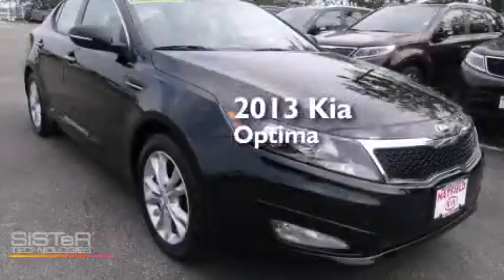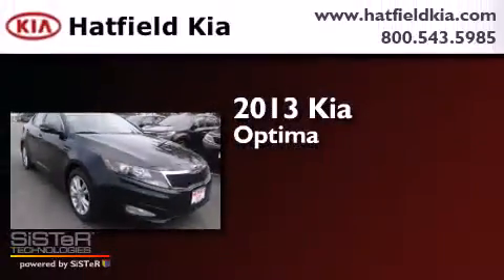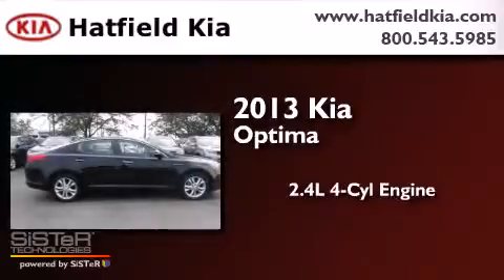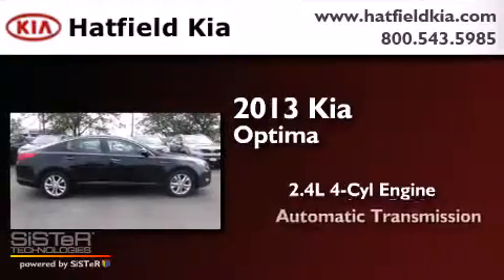2013 Kia Optima Columbus OH 43228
We've been honored to serve the Columbus OH area , we promise that your experience at our dealership will exceed your expectations ! Year : 2013 Make : Kia Model : Optima Engine : 2.4L I-4 cyl Trans . : 6 speed automatic Exterior : Black Miles : 19,878 Interior : Gray Hatfield Kia 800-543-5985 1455 Auto Mall DriveColumbus Columbus , OH 43228 Pre-Owned 2013 Kia Optima Columbus OH